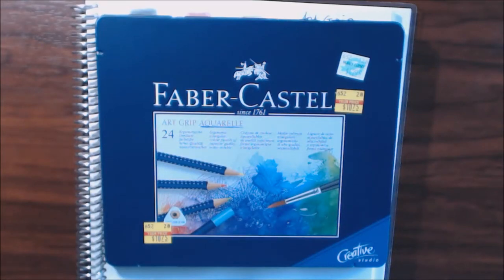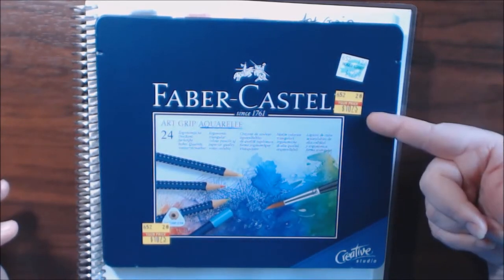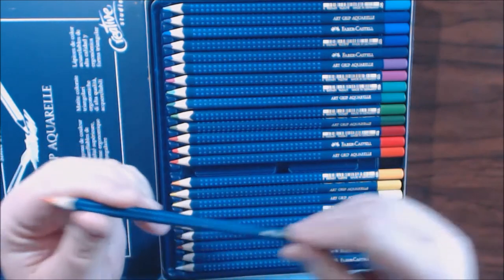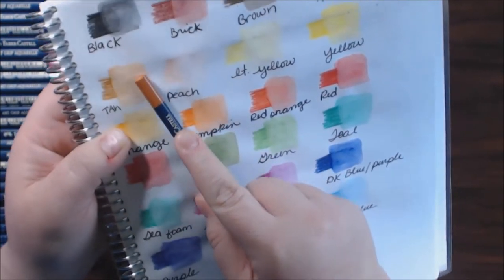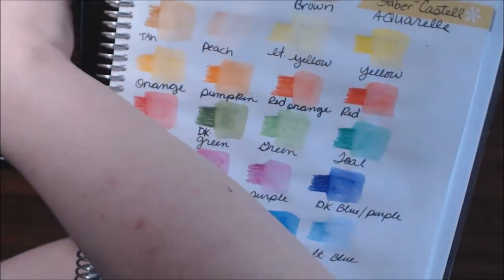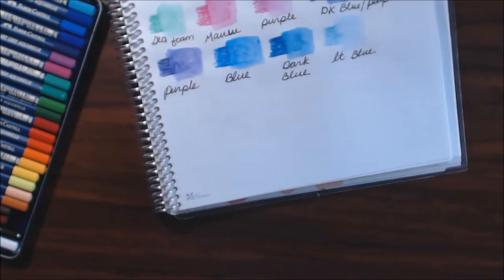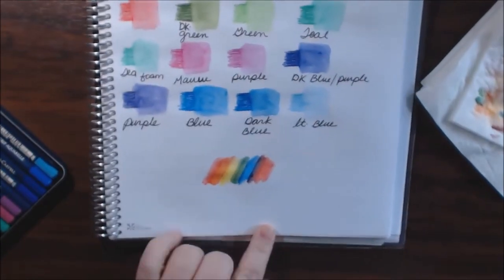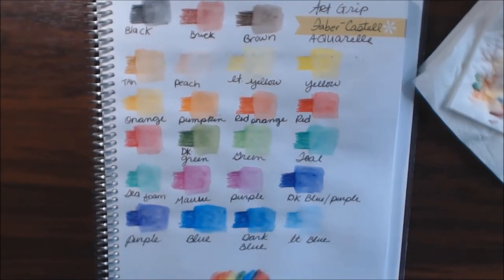Faber Castell Art Grip Aquarelle Watercolor Pencils Review